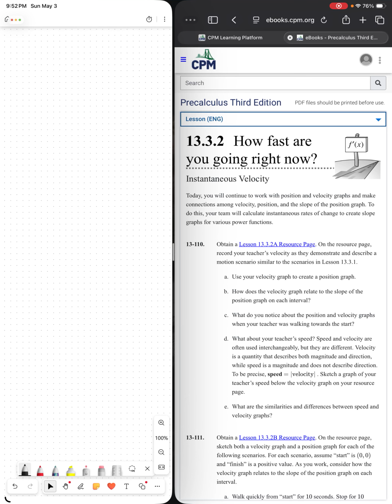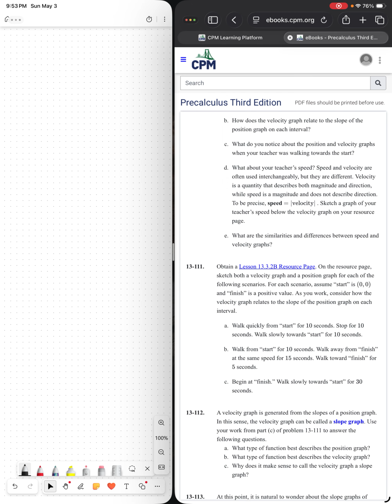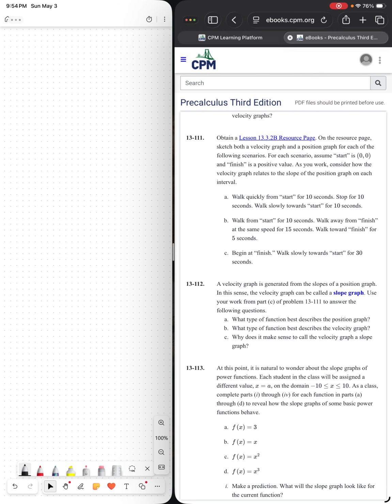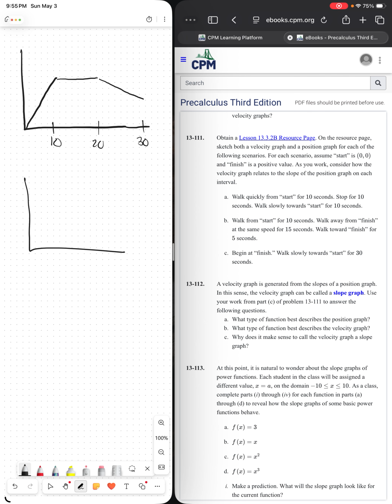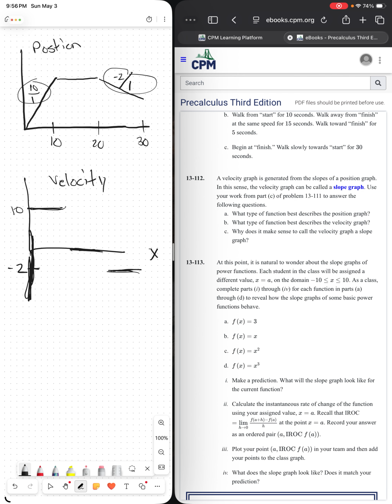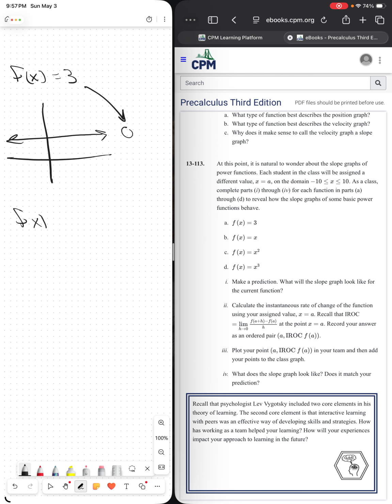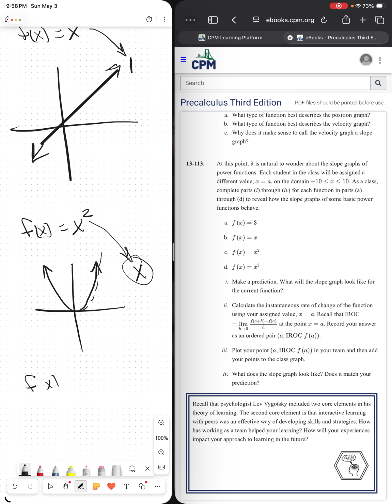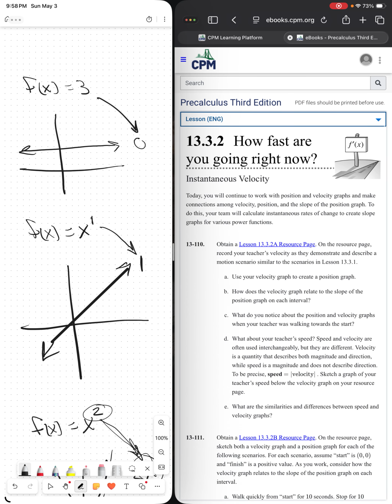Pre Cal CPM 13.3.2